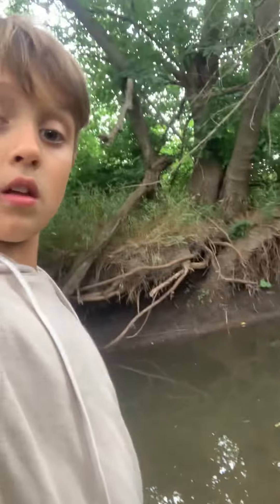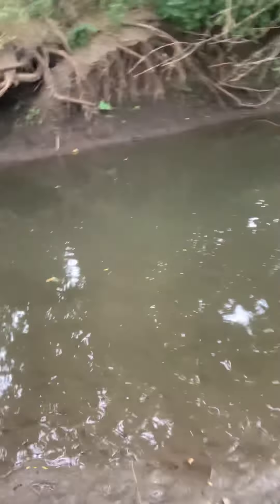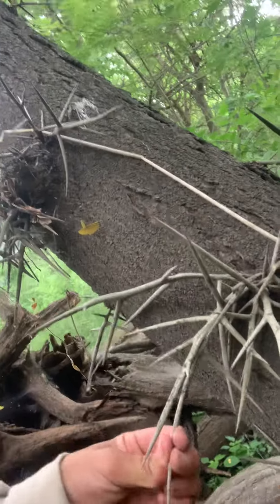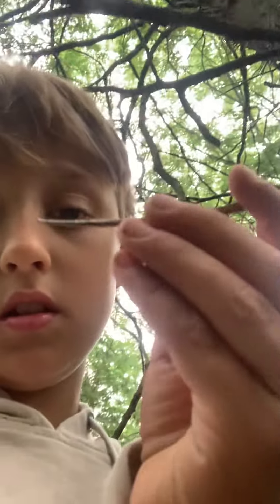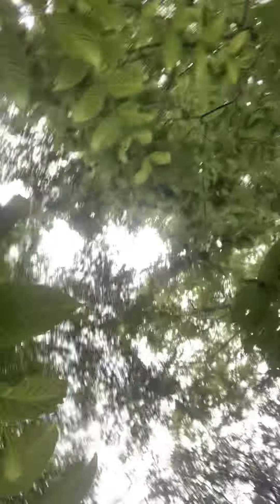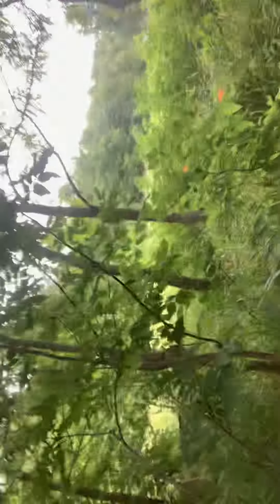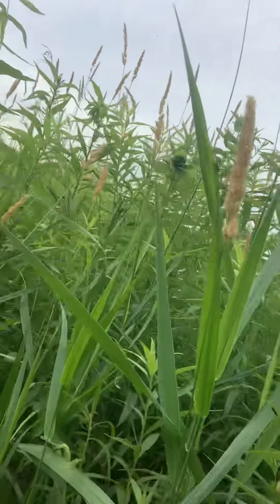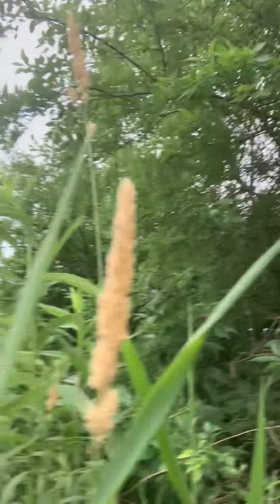￼ Exploring the￼ Forest￼🌳￼